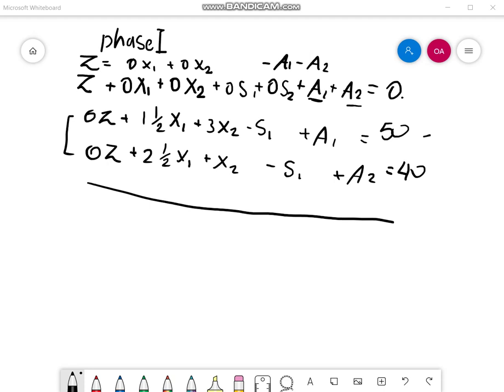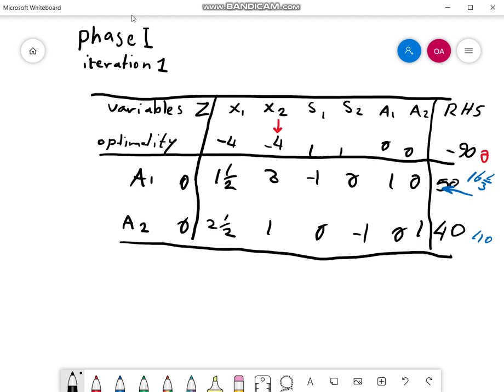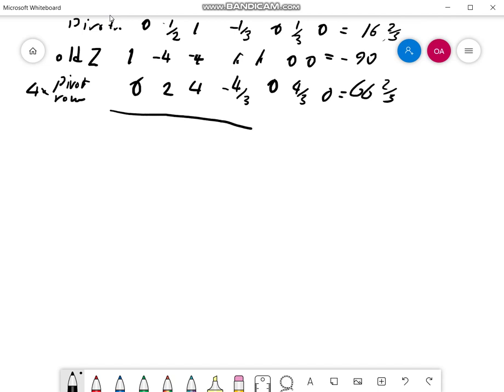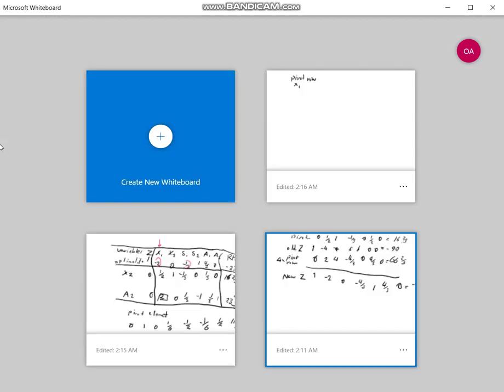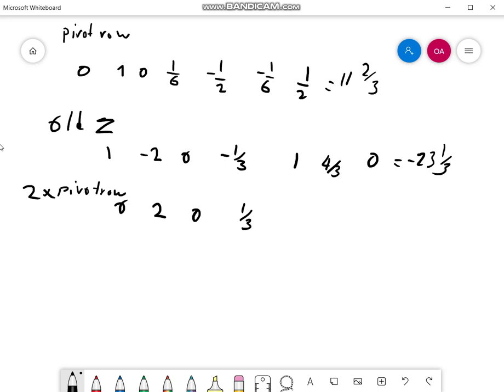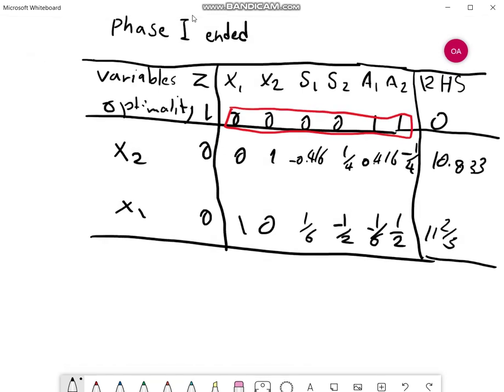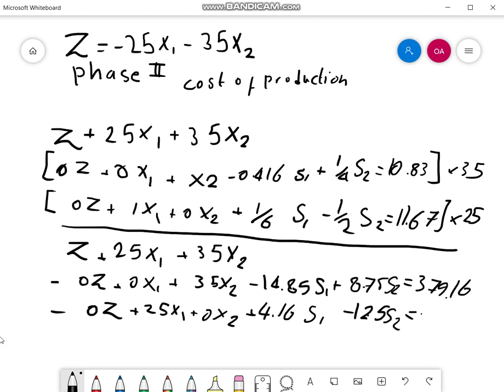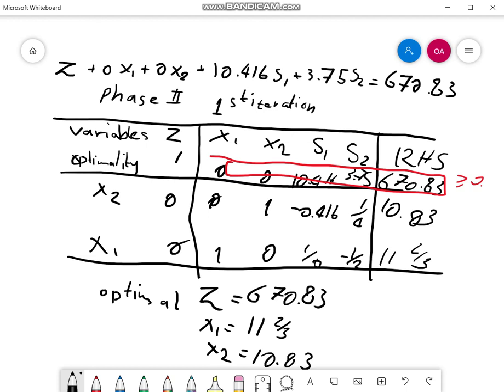simplex by 2-phase method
solving LP minimization using simplex 2-phase methods